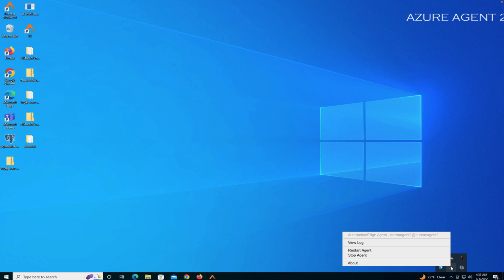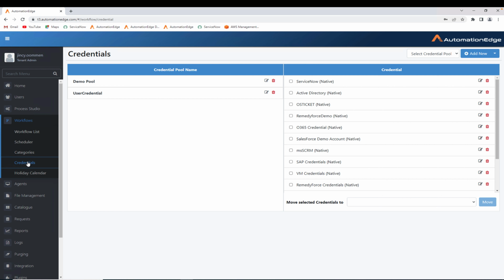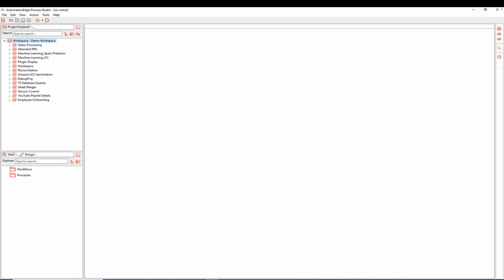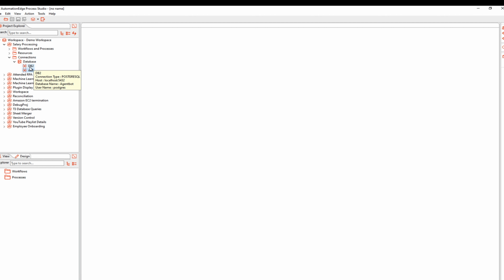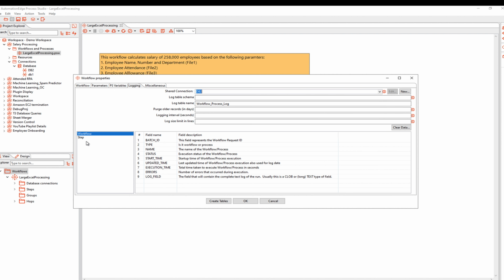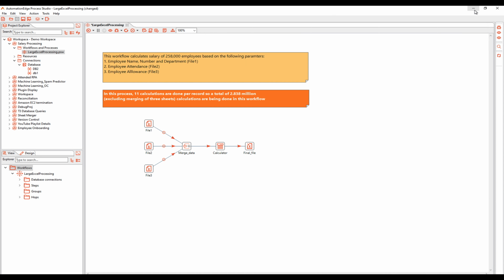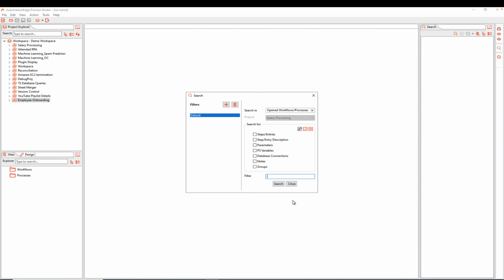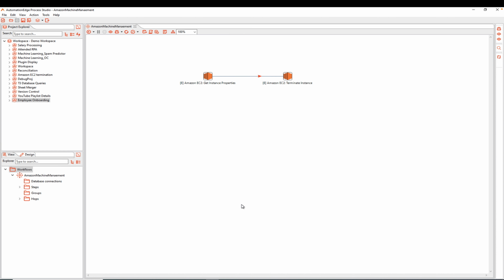AutomationEdge: What's new in v7.3!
This video highlights the new features launched with AutomationEdge 7.3

Video Guide:
00:00 Introduction
00:15 Agent Tray icon
01:14 Default error capturing
02:18 Credential Owners
03:18 Reordered menu items
03:51 Shared DB connection in PS projects
06:22 Workflow metrics logging in a DB
09:07 Stepp description in PS
09:38 Group are now visible in View pane
10:27 Case-sensitive search in Process Studio
11:25 Enhanced Canvas Snapshot feature